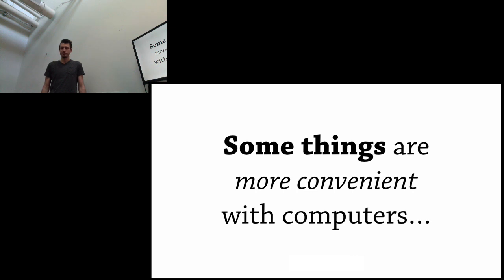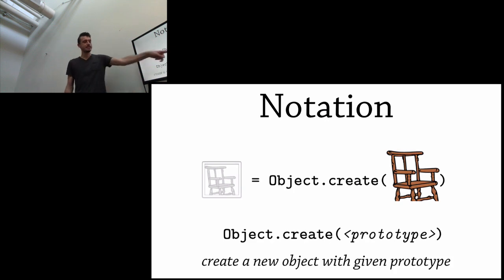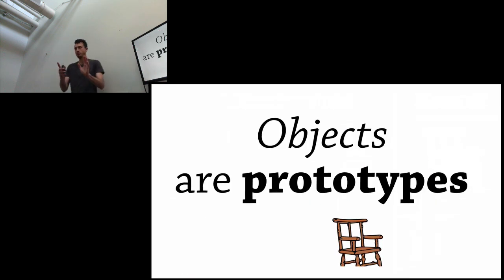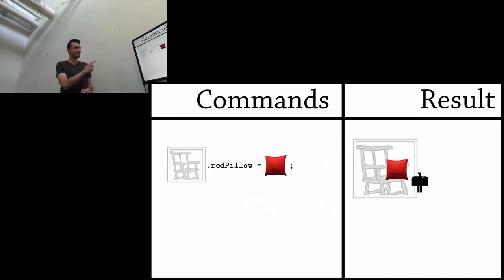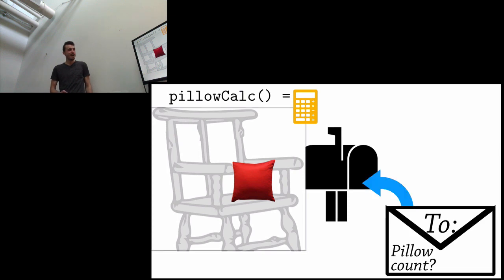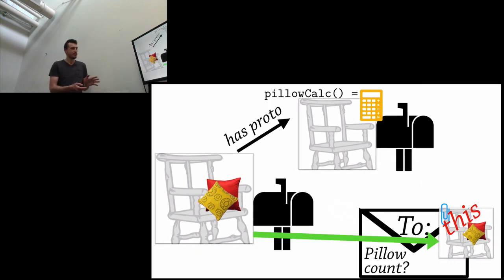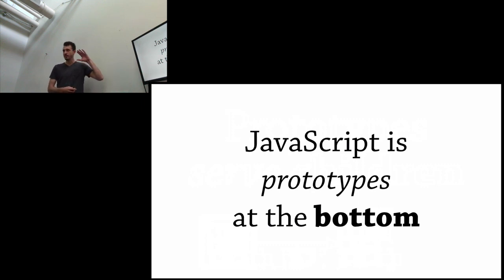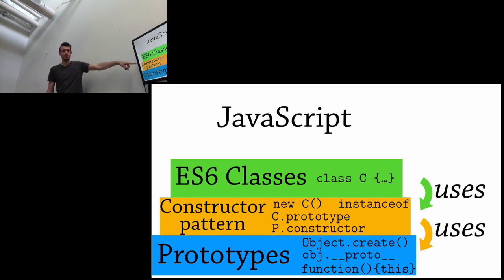Prototypal Inheritance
This talk deconstructs prototypal objects a la JavaScript into its most essential components.

Presented at BloomingtonJS 27th June, 2019.